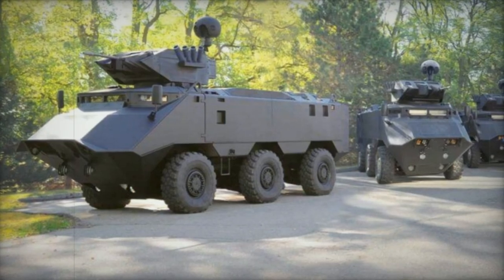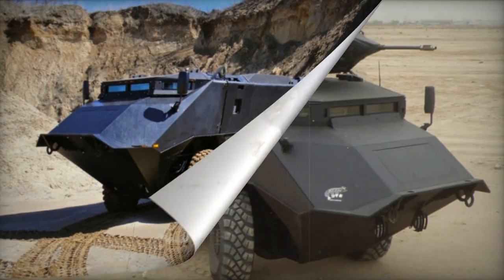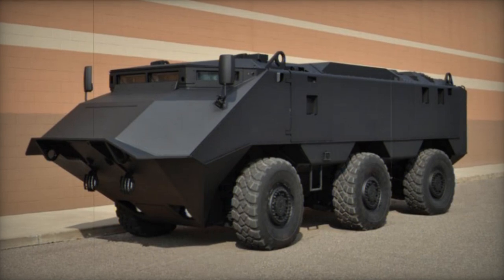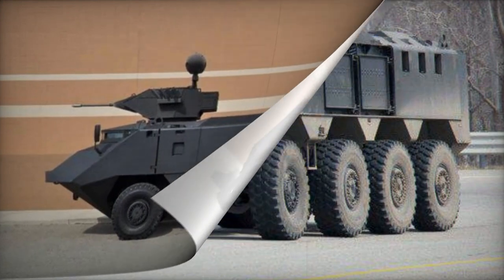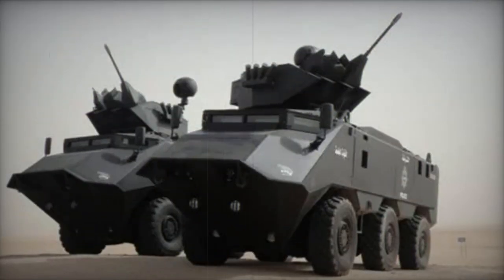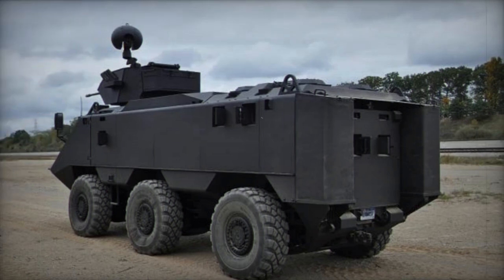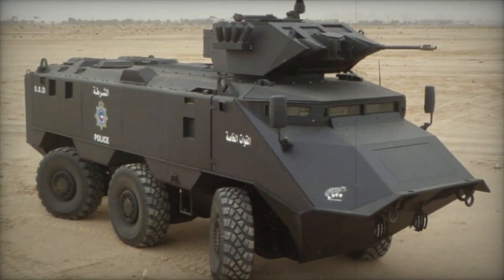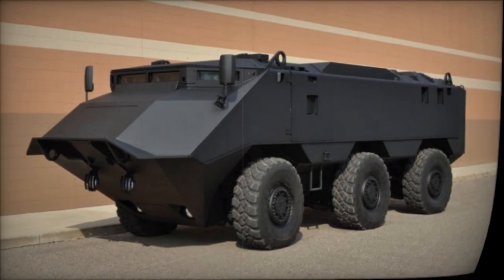Desert Chameleon Armored personnel carrier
The Desert Chameleon APC has a number of innovative features